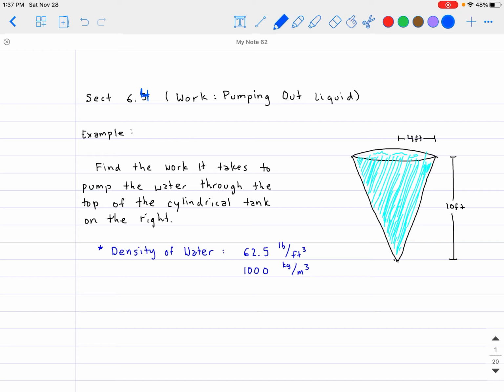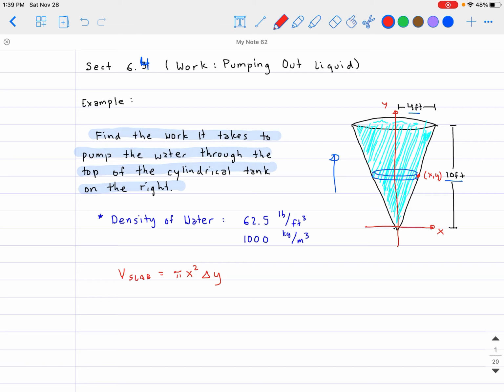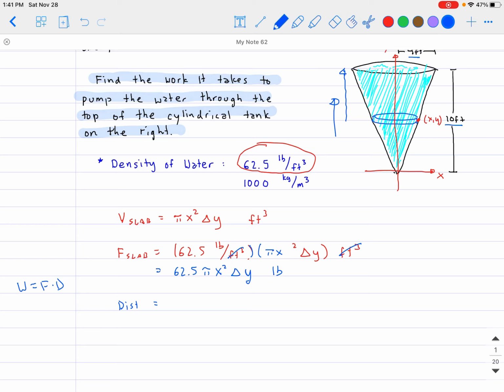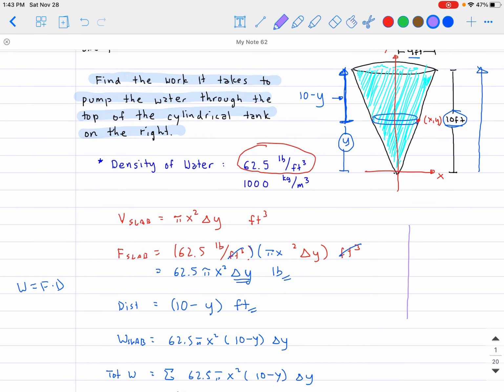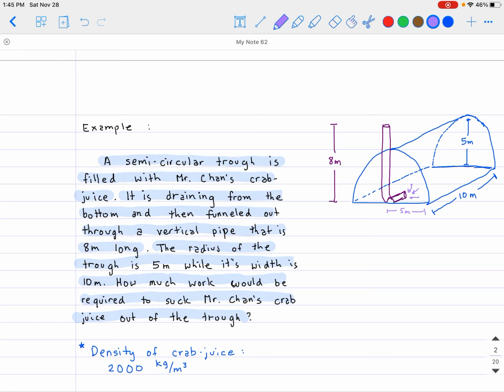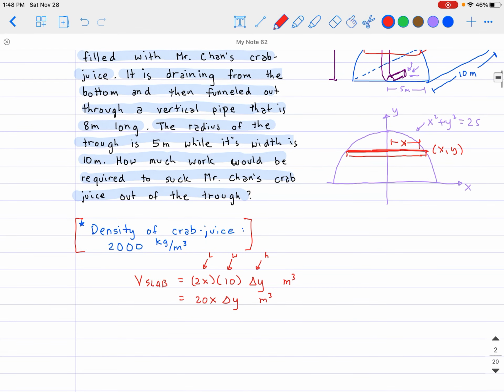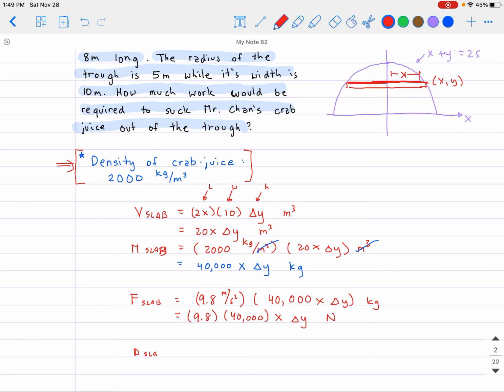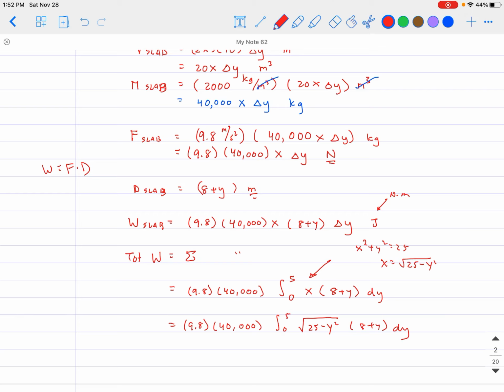Calculus: 6.4 (Work part 3: Pumpin’ or Suckin’ stuff)